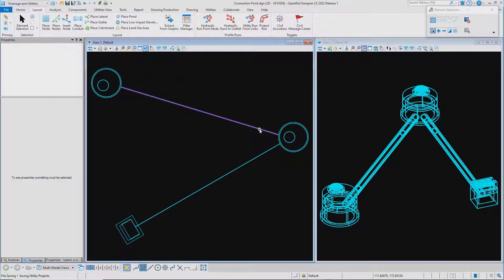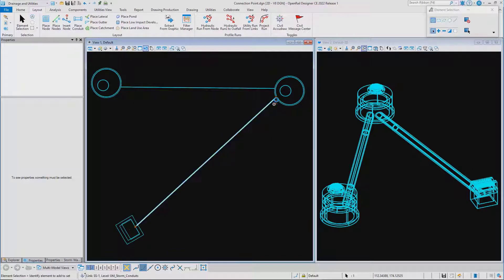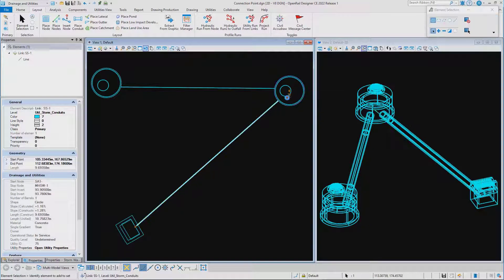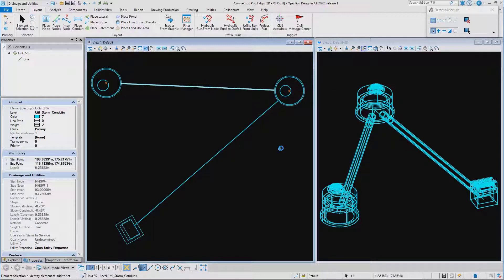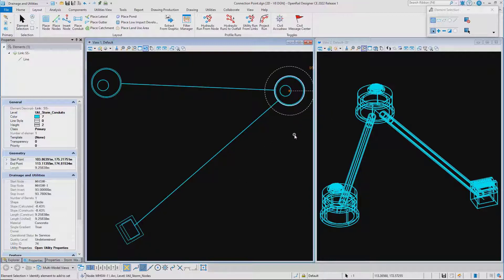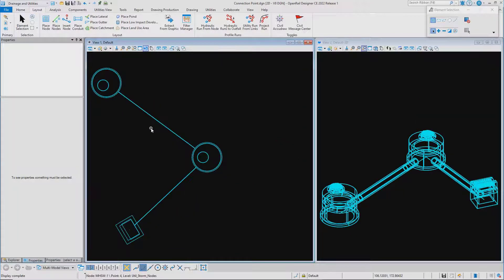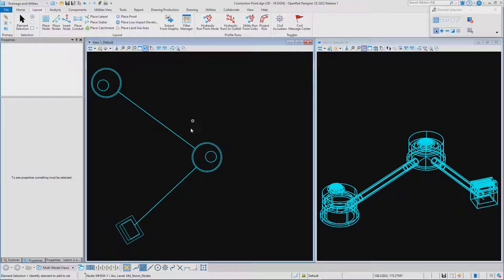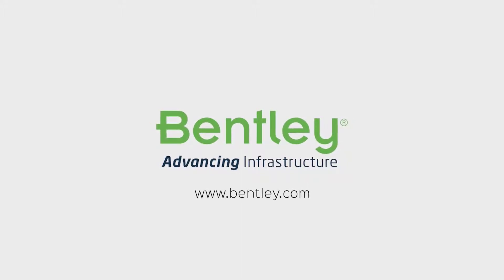OpenRoads Designer 2022 Release 1 Drainage Utilities Connection Points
Added the ability to add connection point, as well as connection ring or region.